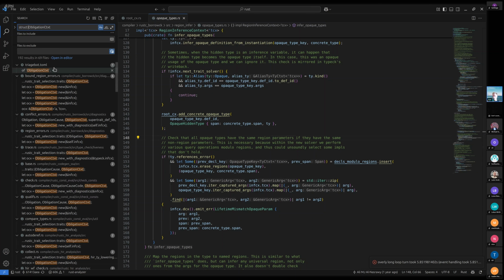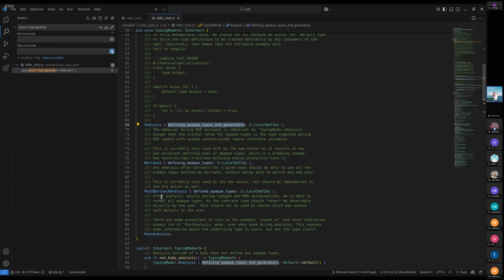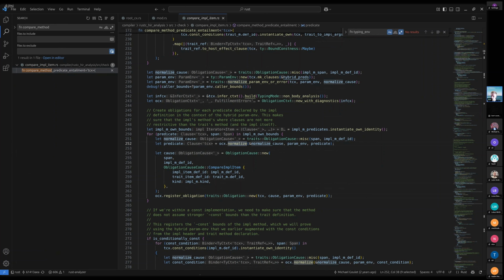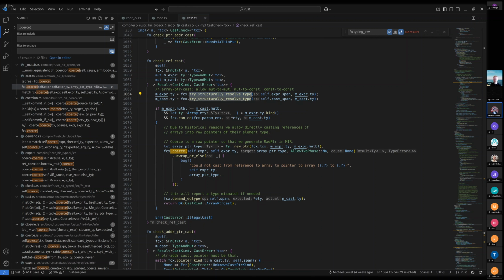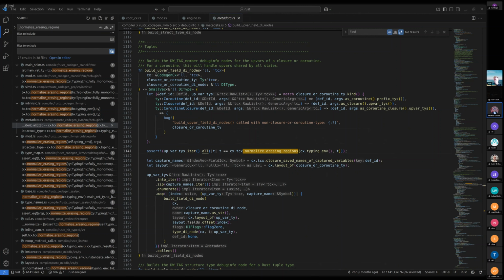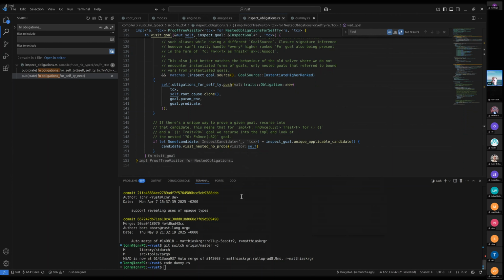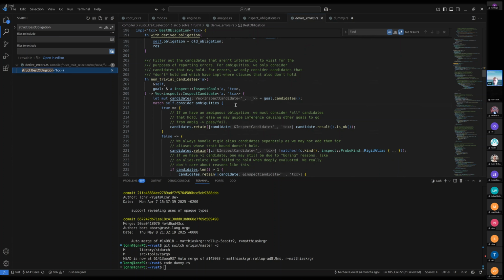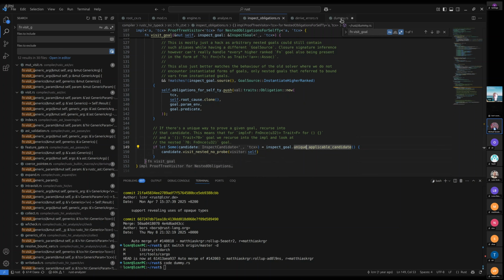Rustc explore session: @lcnr and @compiler-error talk about user-facing API of the new trait solver